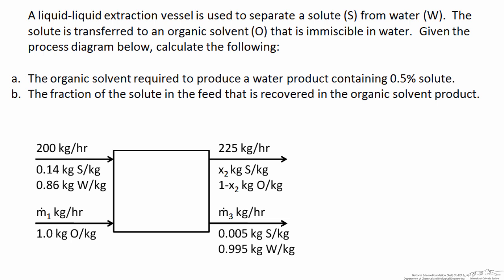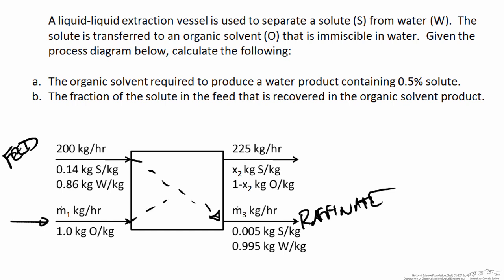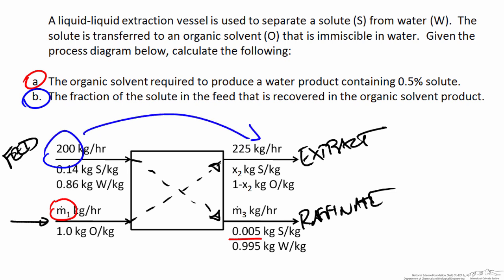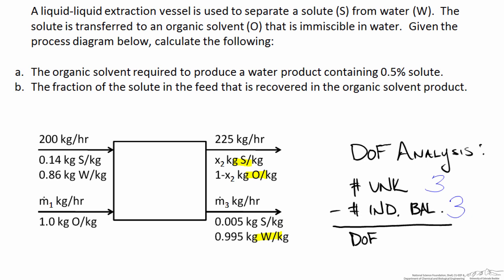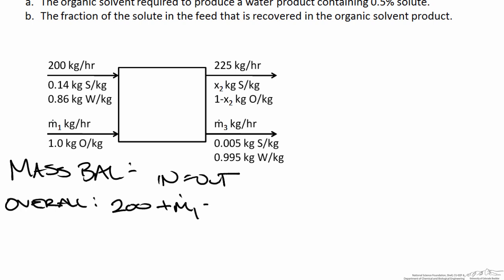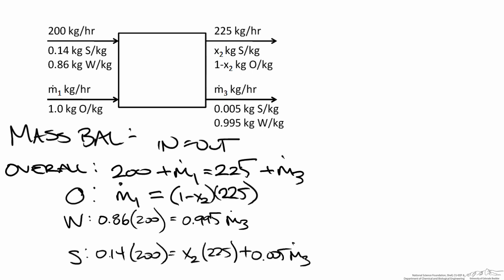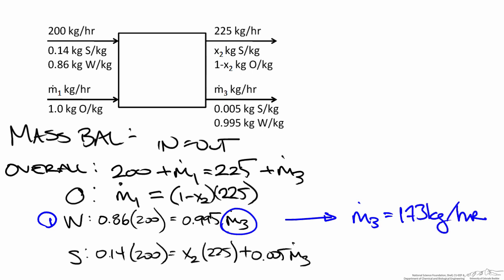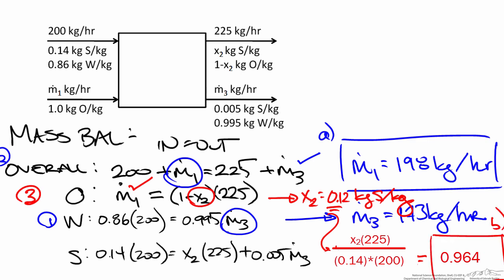Liquid-Liquid Extraction Material Balance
Briefly explains liquid-liquid extraction and performs the mass balances to calculate the mass flow rate of organic needed to obtain a certain separation. Made by faculty at Lafayette College and produced by the University of Colorado Boulder, Department of Chemical & Biological Engineering.